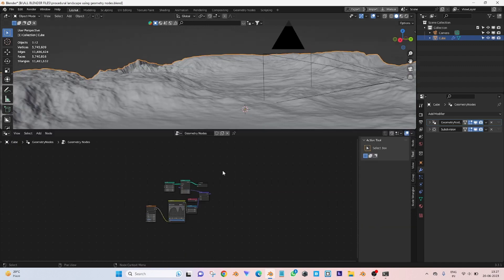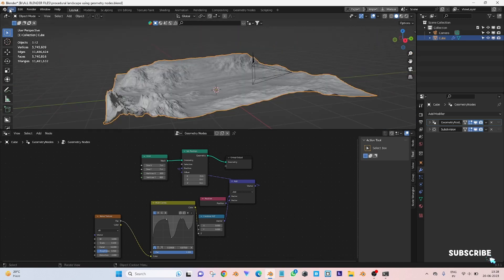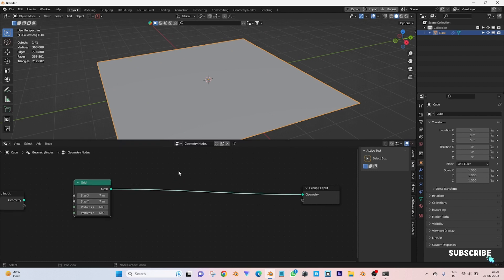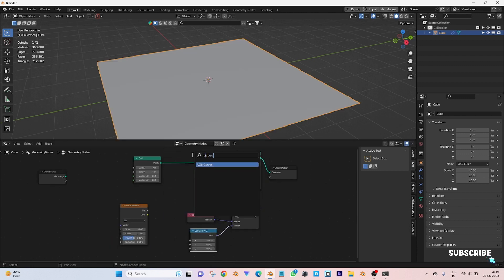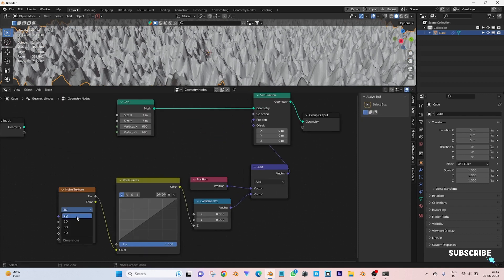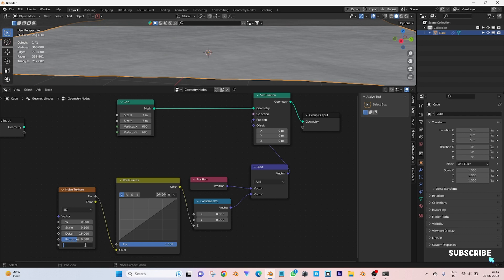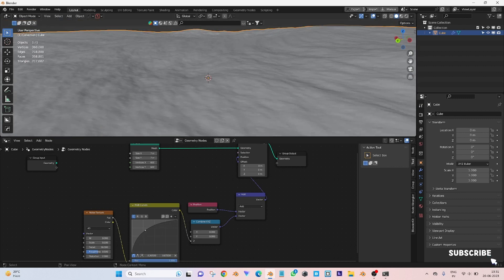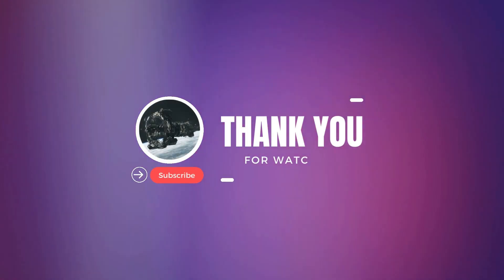Fast procedural landscape by geometry nodes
So hit bell icon 🔔 so that you don't miss any updates

On Friday, Basic Tutorial will be Upload for Beginners.

For some countries date is saturday like Euro, U.S & etc. so,

                                      INR : 4:30AM(Sunday)⌚
                                      U.S : 6:00PM(Saturday)⌚
                                      Aus : 10:00AM(Sunday)⌚
                                      euro: 11:00PM(Saturday)⌚

Inspired By Blender Guru, CG Geek, Ducky 3D, DECODED Animation's.

Blender Software version  ❓: 3.3.0 🔥